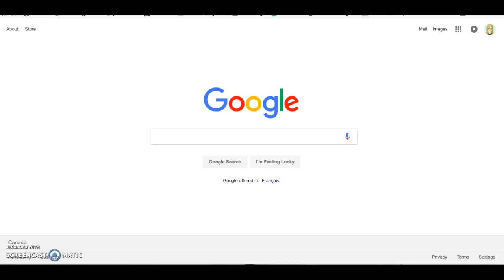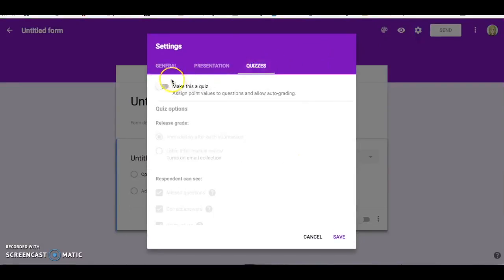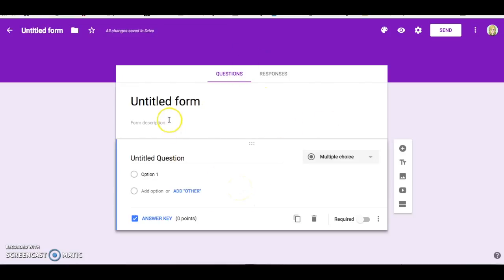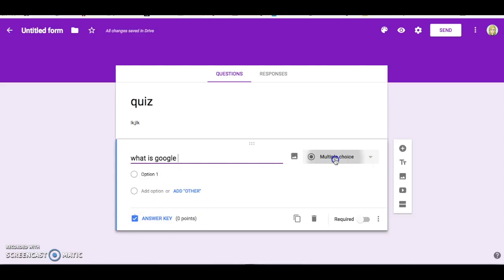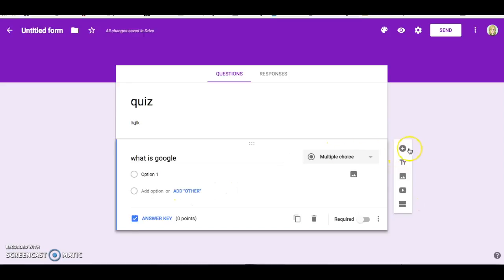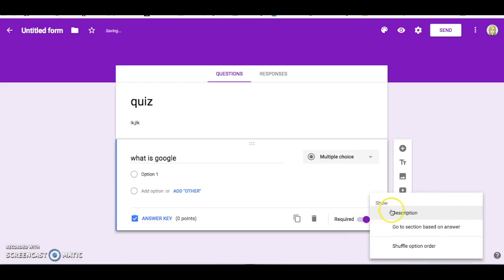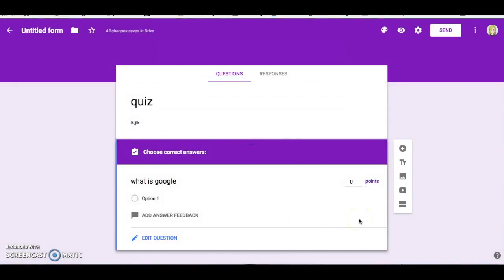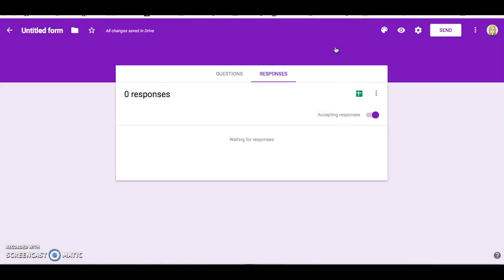Google Form Screencast! EDTS 325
A screencast for my EDTS 325 class on how to use google form to make a quiz! I hope you enjoy!!!